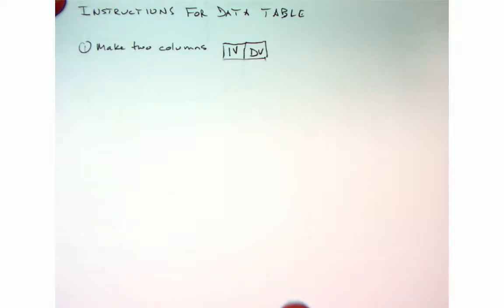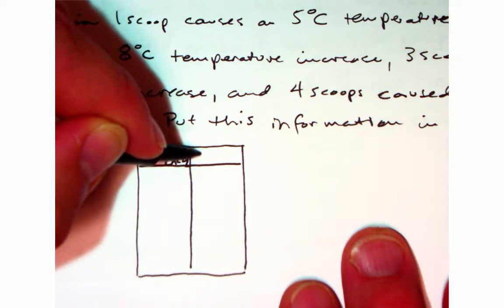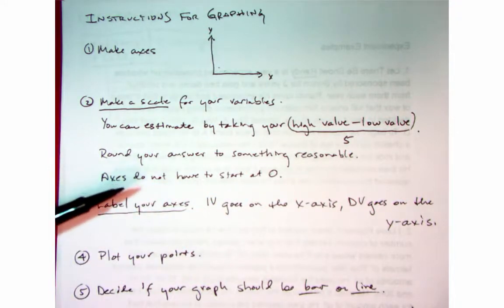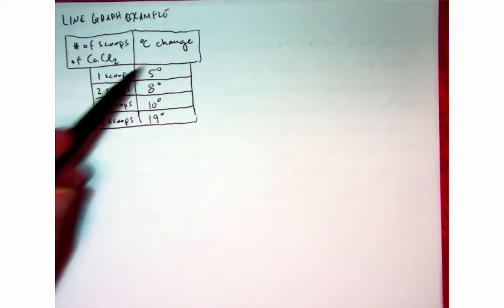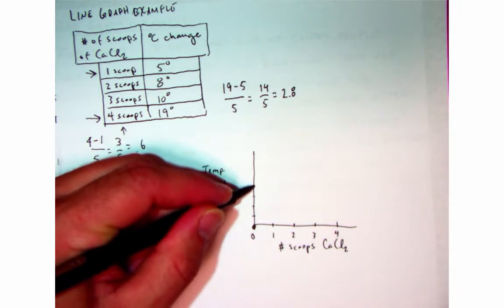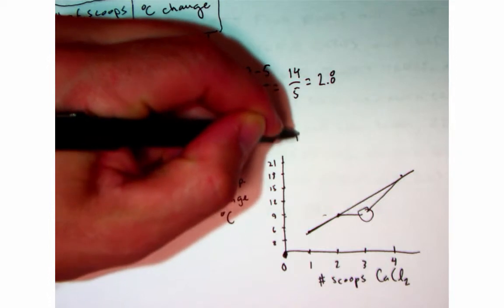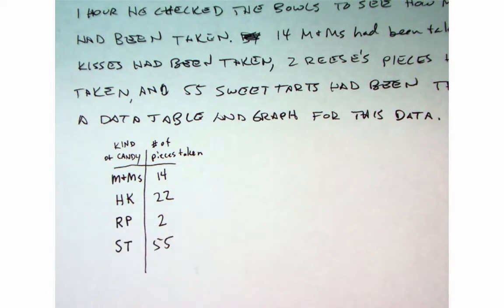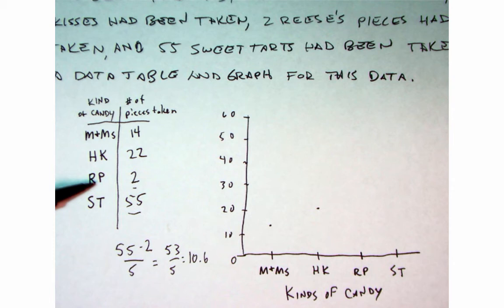Physical Science Data Table and Graphing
Instructions on Making Data Tables and Graphs